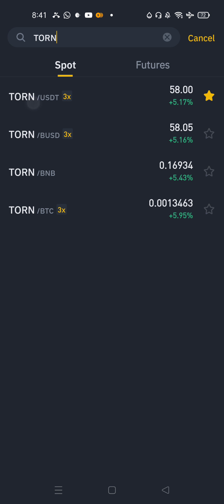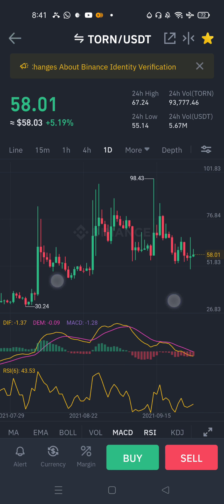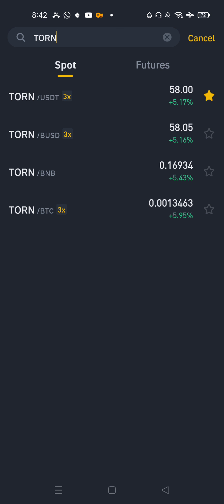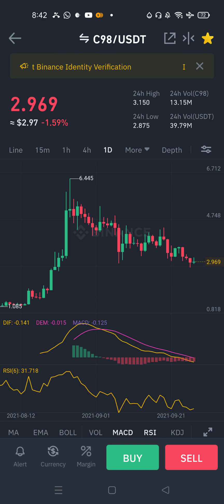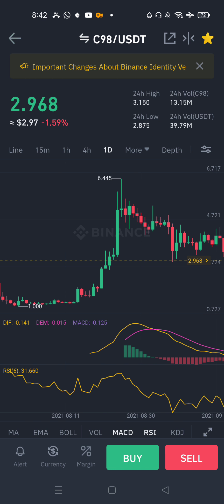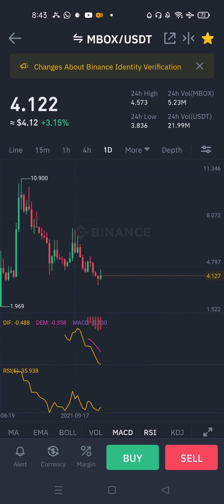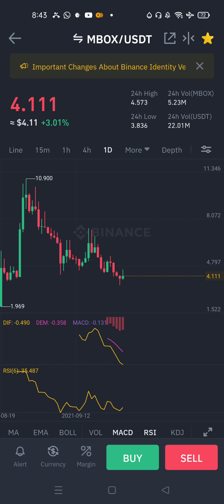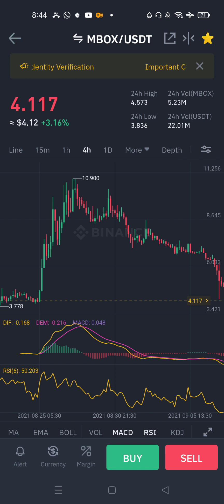Crypto Currency Top 3 Coins Buy now set Sell Target 🎯 Get 100% Income 🔥🔥🔥💥💥💥💥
Huabi Global Exchange Joining Video

Huabi Global Referel link

Gate.io Exchange Joining Video

Giottus Referel link bellow

Just click directly message to my whatsapp below link

Hot Bit Video

Bitmart video